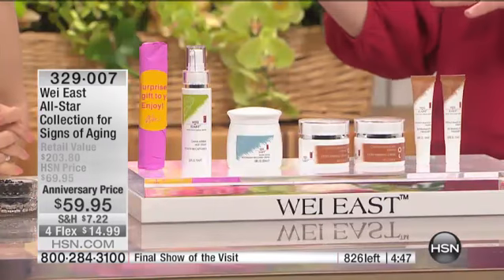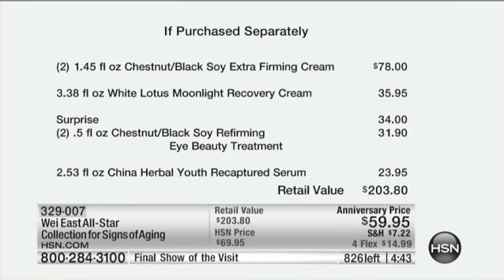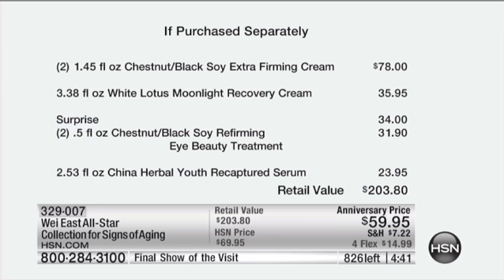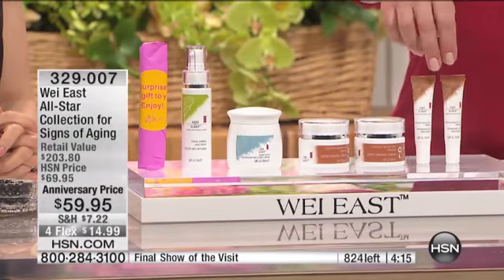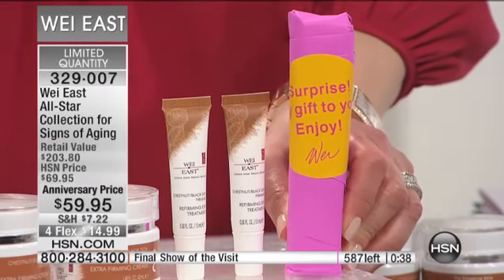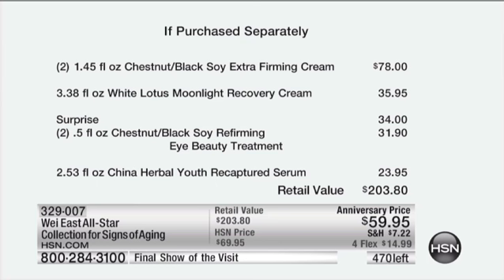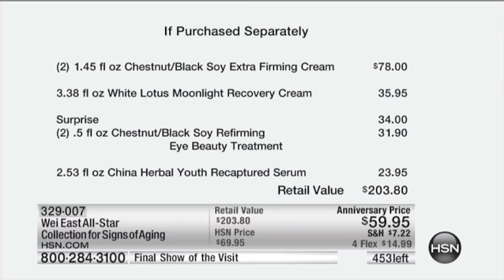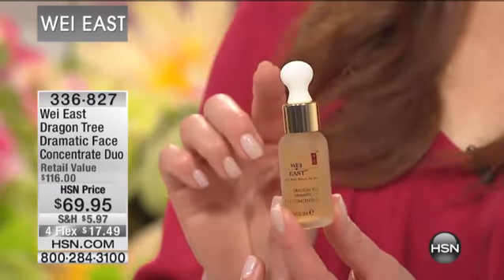Wei East AllStar Collection for Signs of Aging